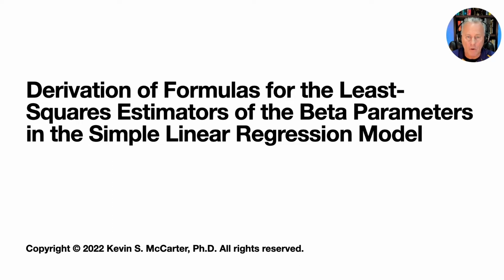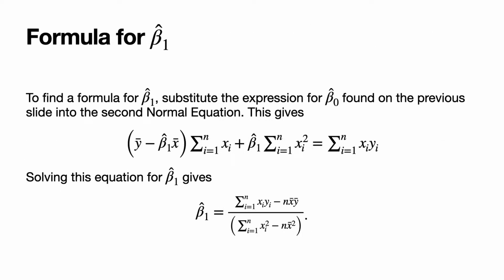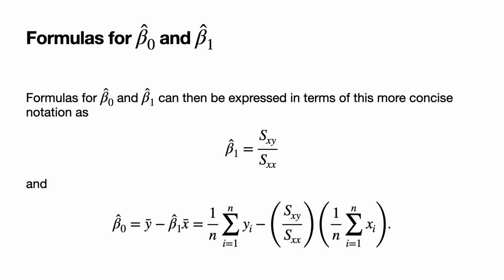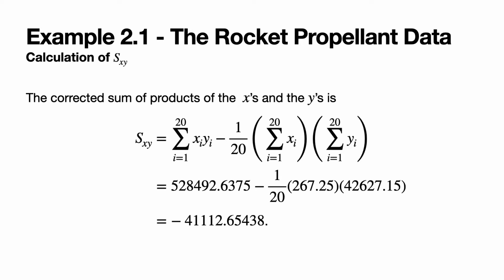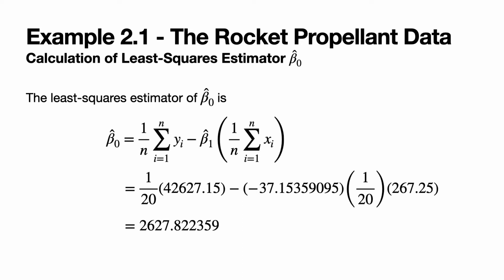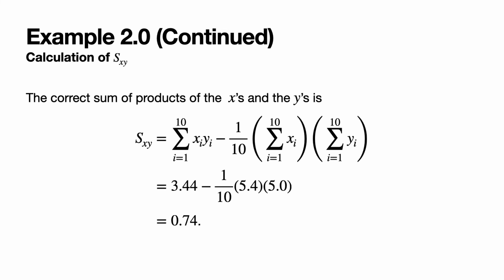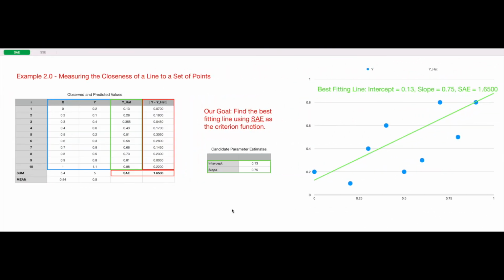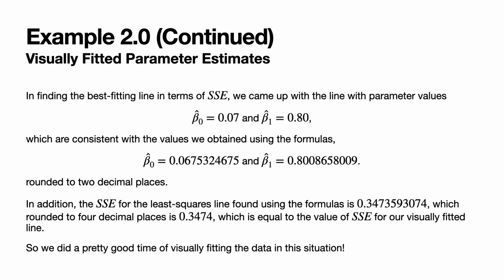Derivation of Formulas for the Least-Squares Estimators of the Beta Parameters in the SLR Model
Up to this point we have seen how to find a “line of best fit” for PARTICULAR datasets, and we have been looking at two methods.

The first method we used was the intuitive approach of visually fitting a line to a scatter plot of the data. We augmented this visual-fitting process by utilizing criterion functions that we could calculate for each candidate line and use for finding the line that optimizes the criterion. We considered three different criterion functions in this approach: 1) the number of points that a candidate line goes through; 2) the sum of the absolute errors (SAE); and 3) the sum of squared errors (SSE).

We then turned our focus to the SSE criterion, and used that criterion function to identify a system of equations, called Normal Equations, the solutions of which are the estimators that optimize (minimize) the SSE criterion function. These estimators are called the least-squares estimators of the beta parameters, and we have seen how to find their values for given data by plugging in summary statistics for the data and then solving the system of equations for the values of the least-squares estimators.

In this lecture we derive FORMULAS for the least-squares estimators of the beta parameters in the simple linear regression model which can be applied to any given bivariate dataset.

These formulas are derived from the Normal Equations by symbolically manipulating the Normal Equations so that we can algebraically solve them in terms of the least-squares estimators.

Here is  the textbook we are using:
Authors: Douglas C. Montgomery, Elizabeth A. Peck, G. Geoffrey Vining.
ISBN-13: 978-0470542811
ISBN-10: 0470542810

Timecodes

0:00 Introduction
1:59 Starting Point: The Normal Equations
2:46 Solving the Normal Equations for Beta_0_hat In Terms of Beta_1_hat
3:57 Finding the Formula for Beta_1_hat
4:24 Summary: The Formulas for Beta_1_hat and Beta_0_hat
4:48 Helpful Notation: Sxy and Sxx
6:34 Simplified Notation in Formula for Beta_1_hat
8:12 Additional Helpful Notation for Later Use: Syy
9:17 Example 2.1 - The Rocket Propellant Data (Revisited)
16:35 Example 2.0 (Revisited)
24:57 Benefits of Finding Formulas for the Least-Squares Estimators of the Beta Parameters
25:59 Related Lecture Videos